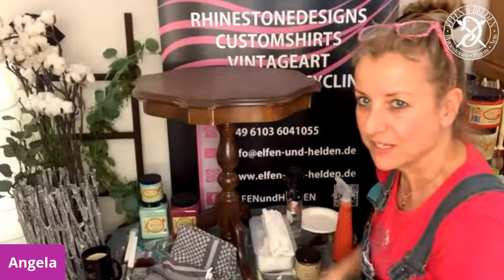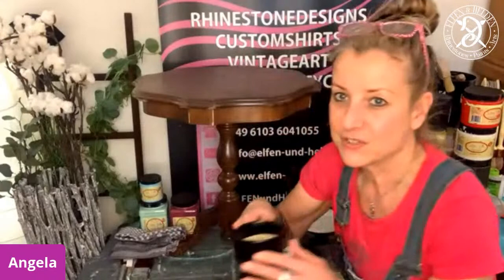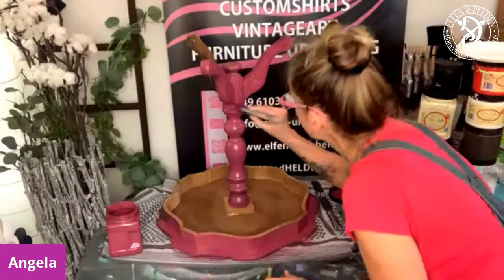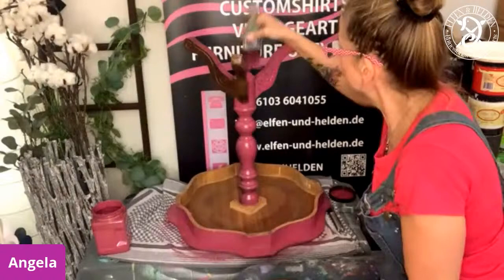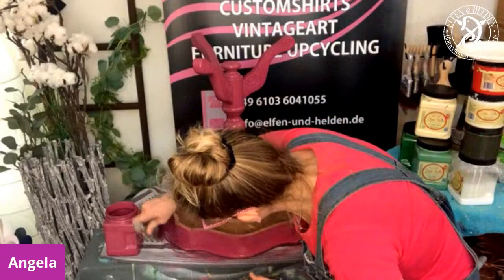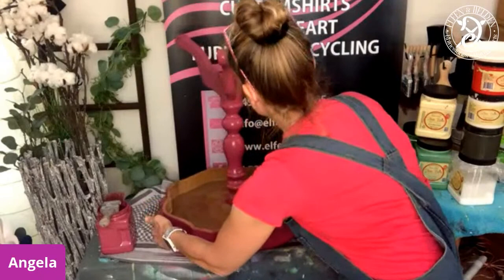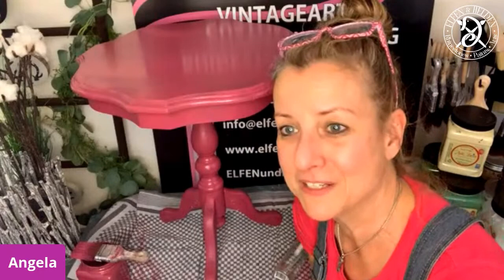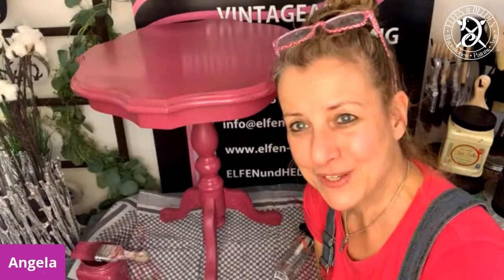LIVE 🙋‍♀️ - Painting with Angela – Coffetable Transformation 🤩